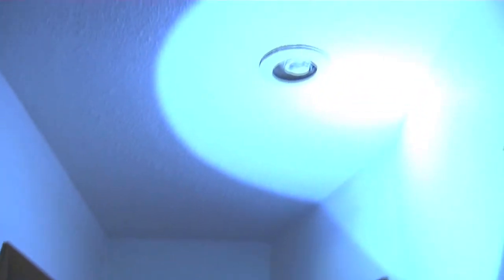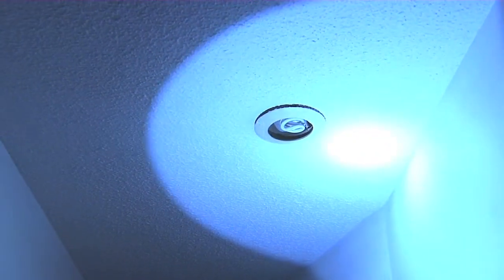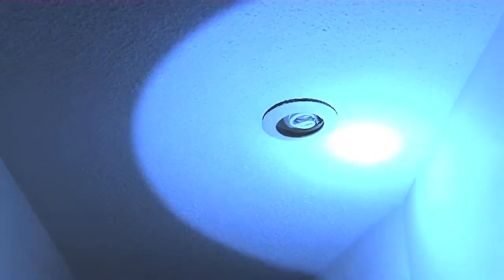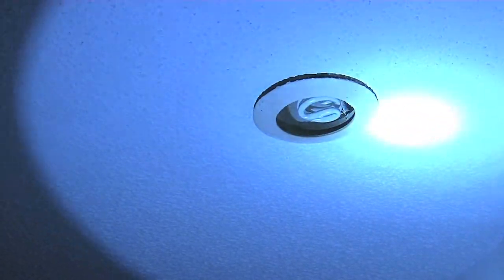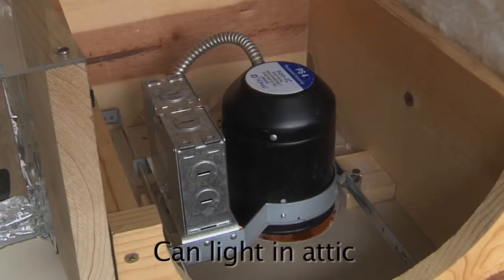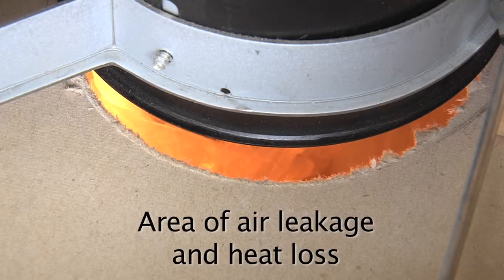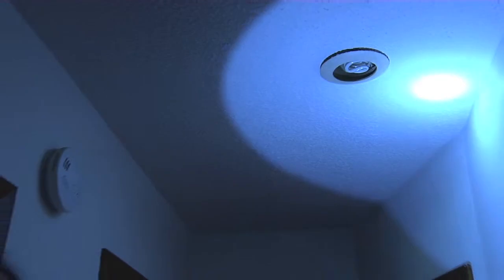Home Energy Saving: Lighting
Tips about the energy use from lighting in an existing home, number 6 of 8 videos from the Home Energy 101 series.

Insulation Effectiveness
Introduction to energy use in an existing home and attic insulation
Wall Insulation
Basement Insulation
Existing Home: Mechanical Room
Lighting
Windows
Appliances